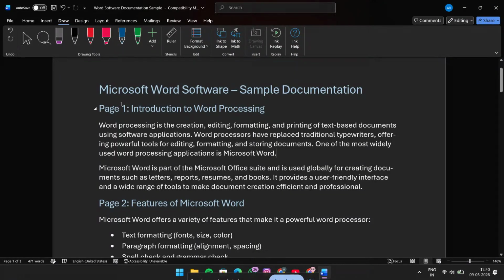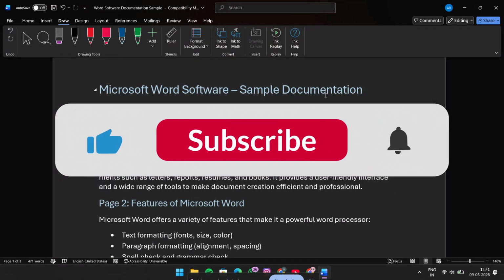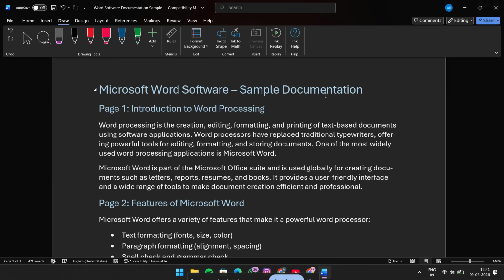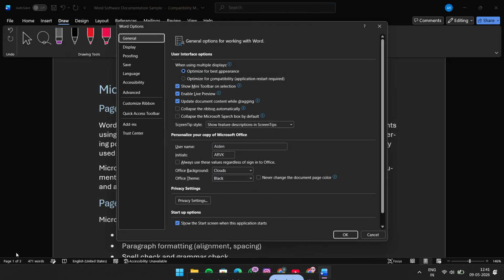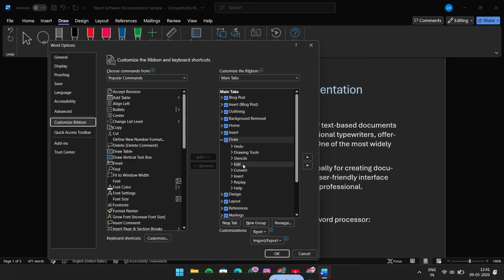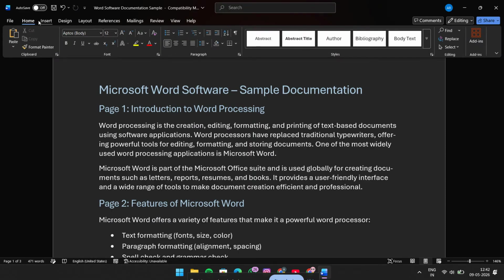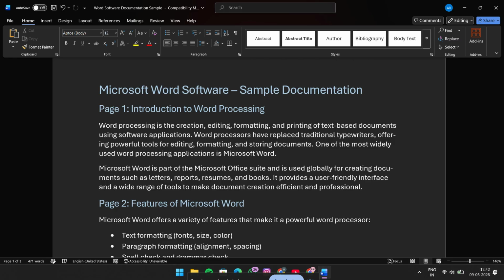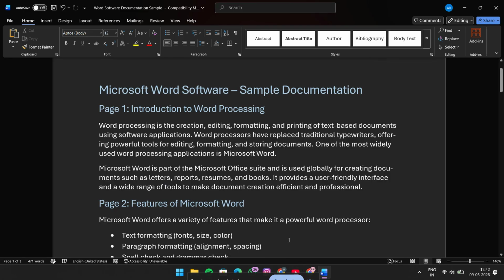How To Remove Draw Tab From The Ribbon In Word [Easy Guide]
Learn how to remove the Draw tab from the ribbon in Word using a simple settings change. This quick tutorial shows how to clean up your ribbon and hide tools you do not use.

🕚Timestamps:
00:00 Intro
00:22 Open Word Options
00:43 Go To Customize Ribbon
01:05 Uncheck Draw And Save
01:25 Confirm The Change
01:40 Recap And Outro

✍️What You'll Learn In This Video:
• How To Open Word Options And Customize The Ribbon
• How To Uncheck The Draw Tab In Microsoft Word
• How To Hide Unwanted Ribbon Tabs For A Cleaner Workspace
• How To Restore The Draw Tab If You Need It Later
• How To Streamline Microsoft Word For Faster Editing

💡Pro Tips:
• If the change does not appear immediately, close and reopen Word.
• You can use the same method to hide other ribbon tabs you never use.
• Keep only the tabs you need to make Word easier to navigate.
• If you share your computer, check that the ribbon layout still matches your preferences.